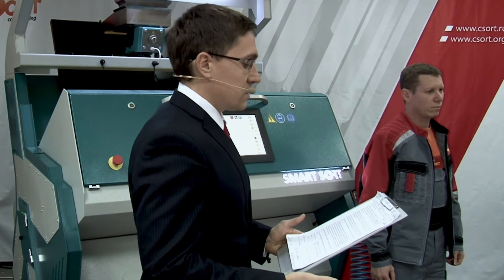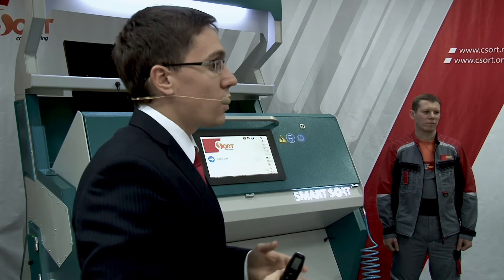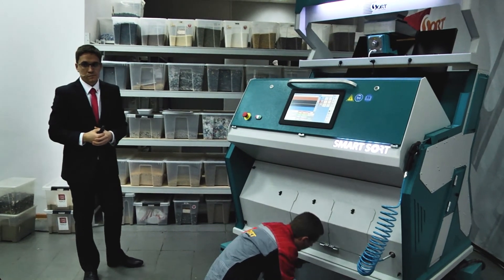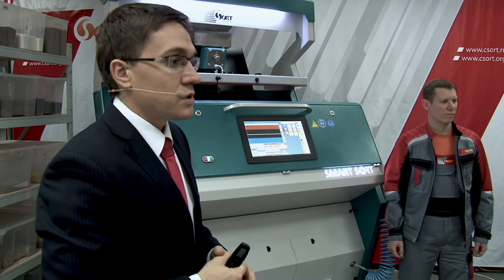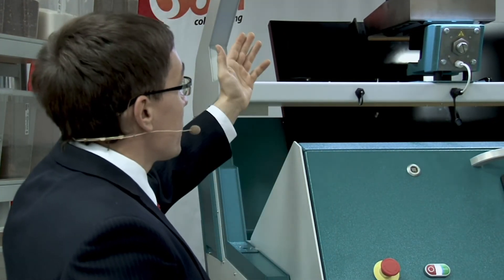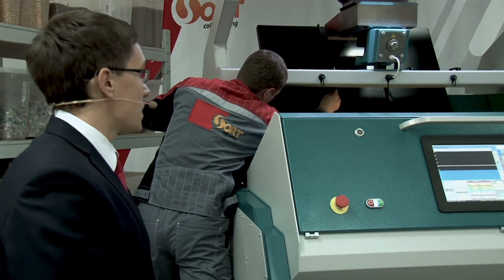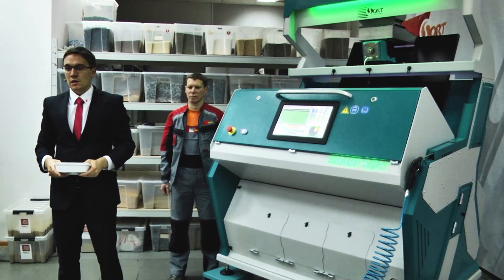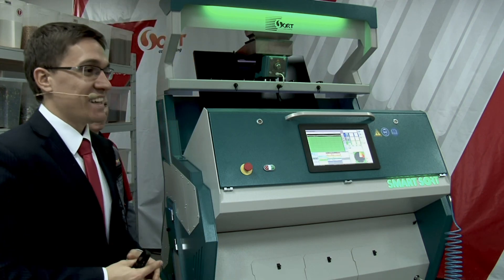Optical Сolour sorter - Webinar CSort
Presentation of CSort optical sorting equipment. Test sorting of different materials. Configurations, capabilities of the machine, its efficiency and advantages.